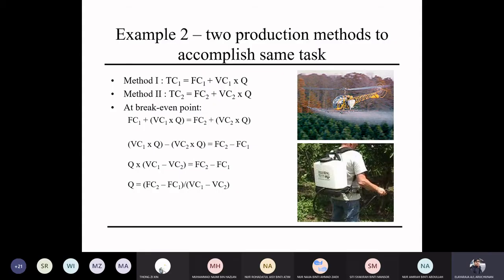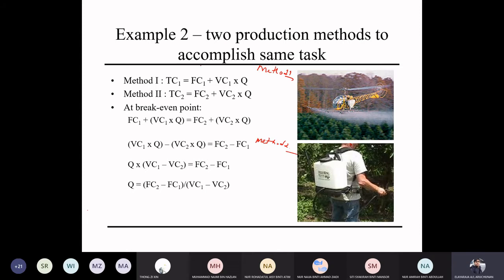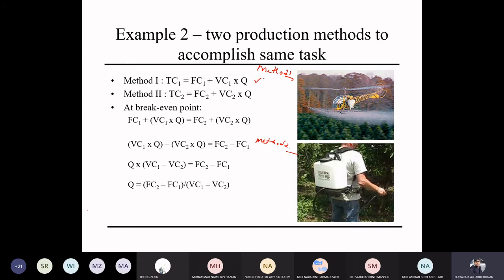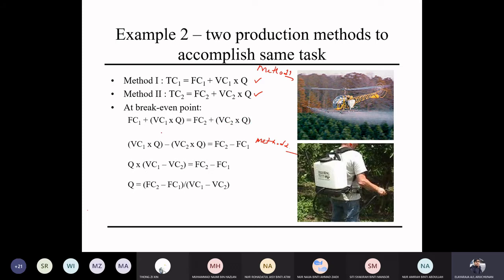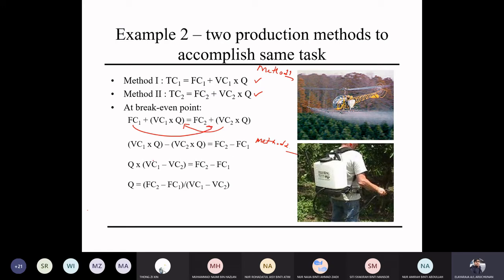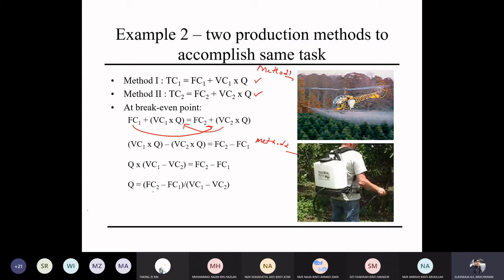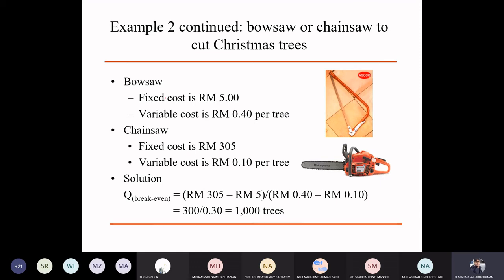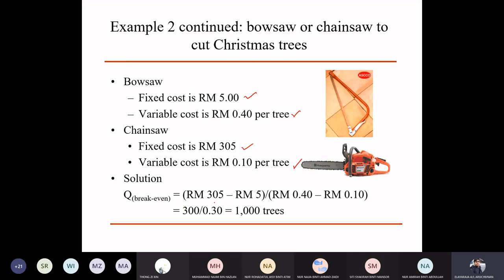Management Mathematics | Break Even | Multiproduct Analysis